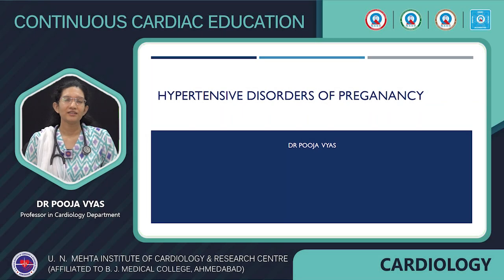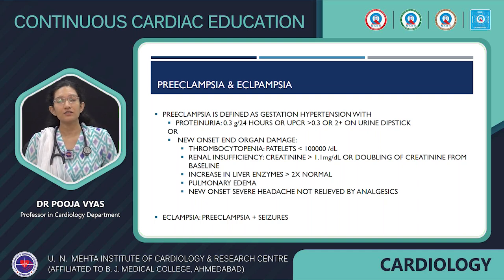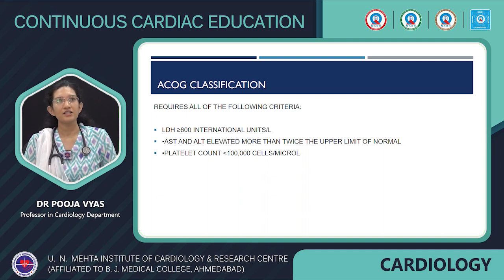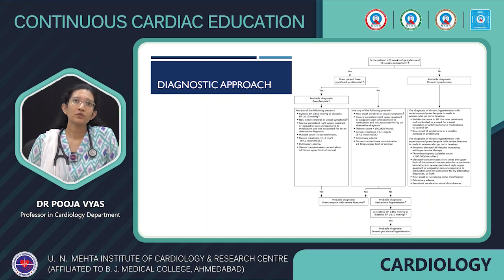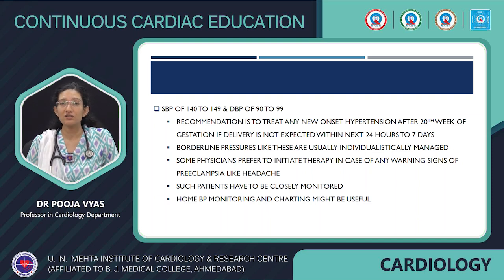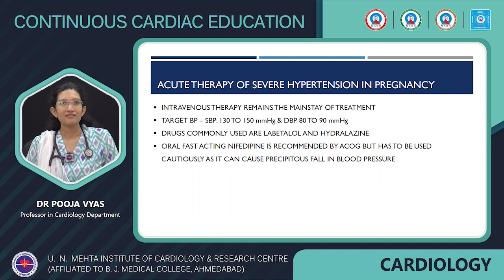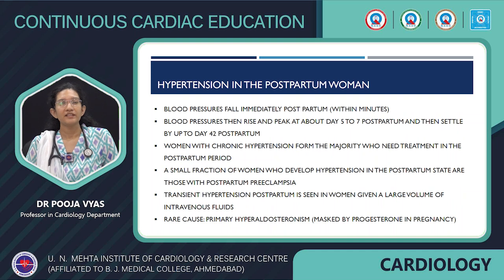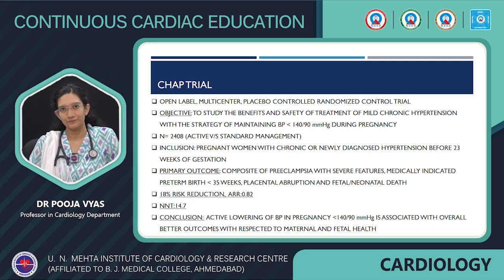Hypertensive Disorder in Pregnancy-CCE (CARDIOLOGY)12-10-2024